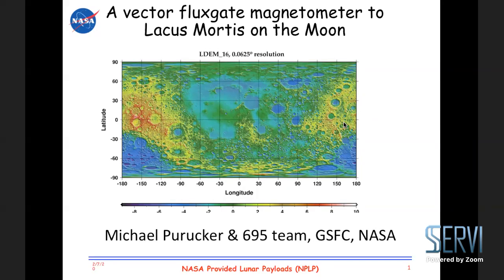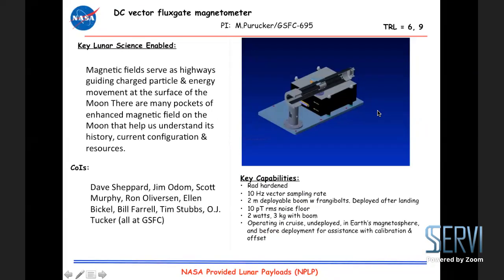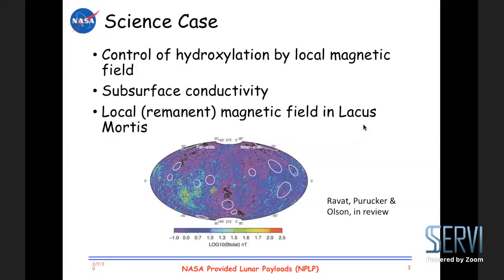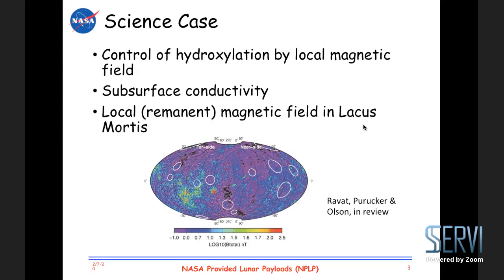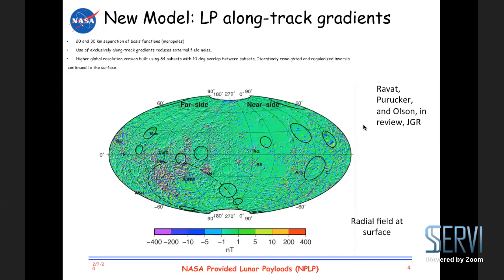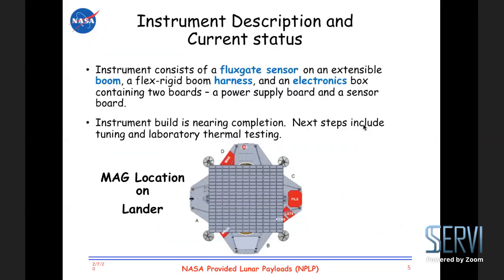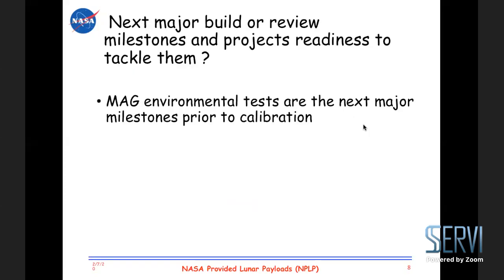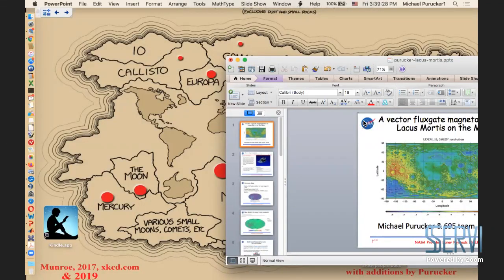Missions and Instruments Virtual Workshop - Mike Purucker (GSFC)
Fluxgate Magnetometer
Mike Purucker (GSFC)